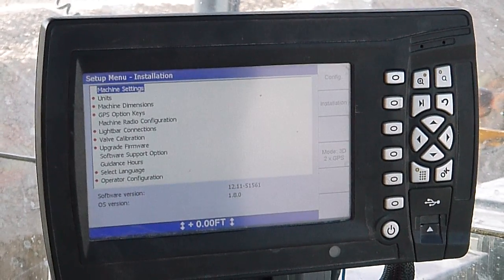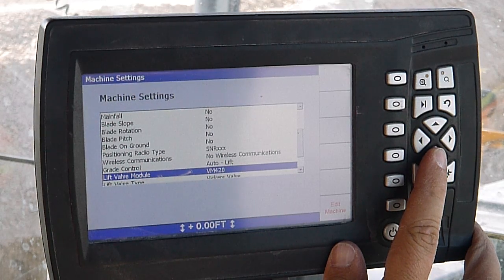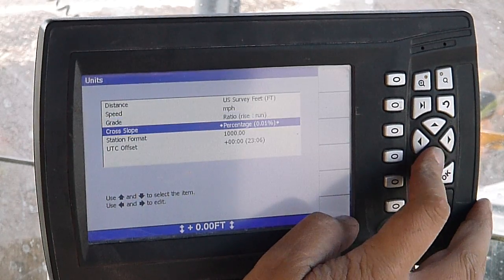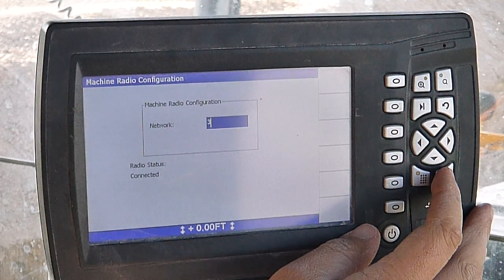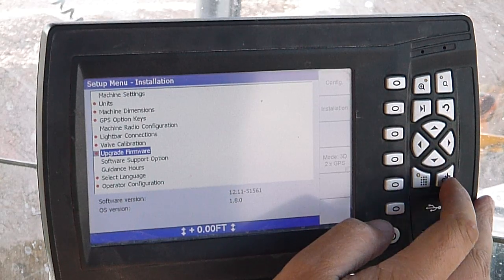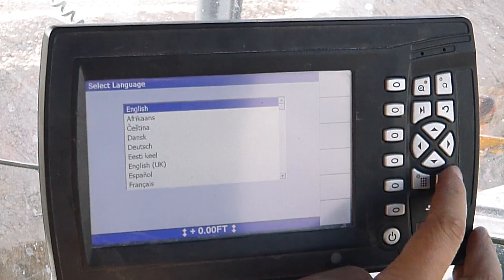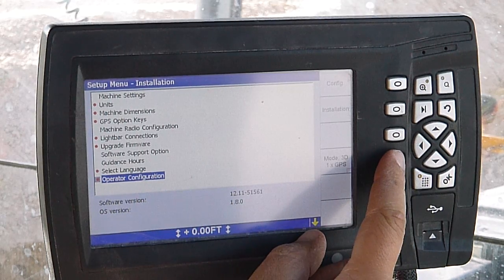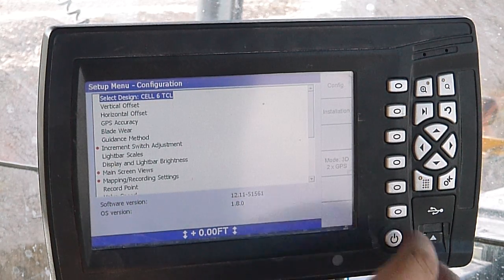Trimble CB460: Installation Menu In Managers Mode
going through the installation menu in managers mode
Like what you see? Then come give us a like on Facebook @